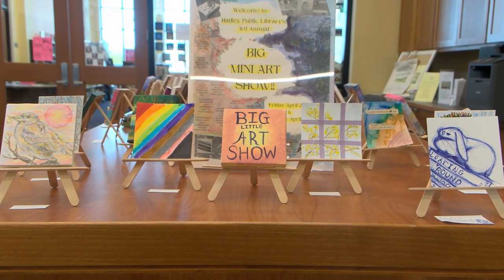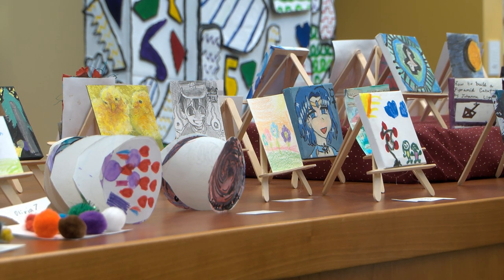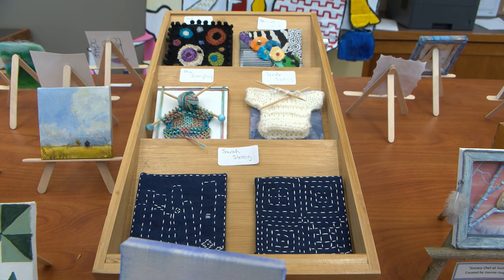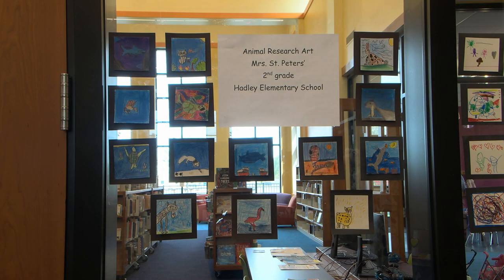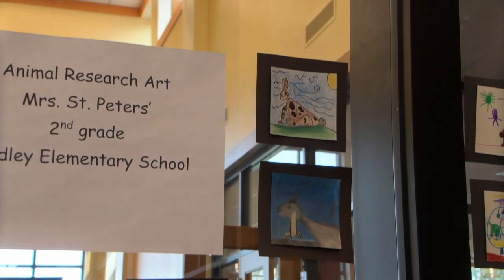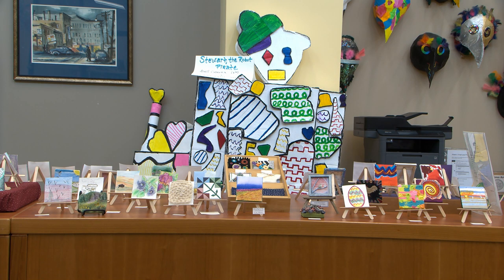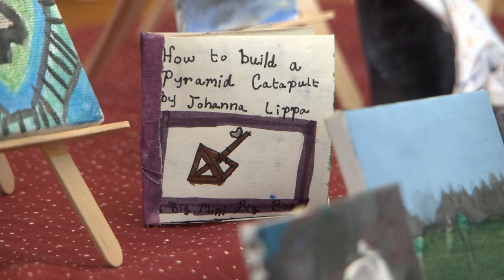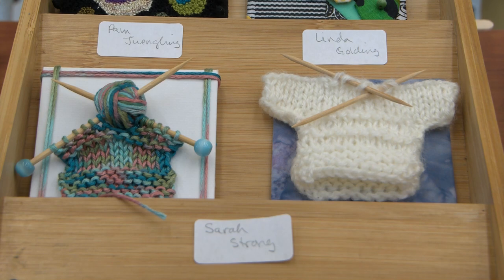Big Mini Art Show at the Hadley Pubic Library